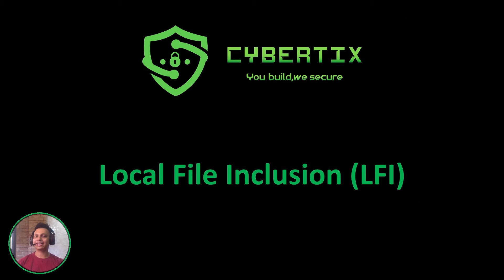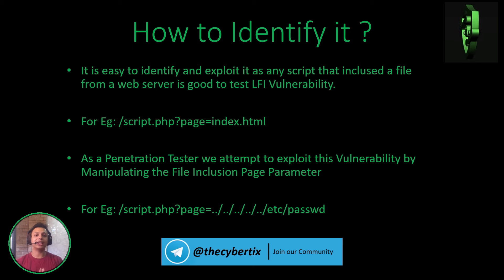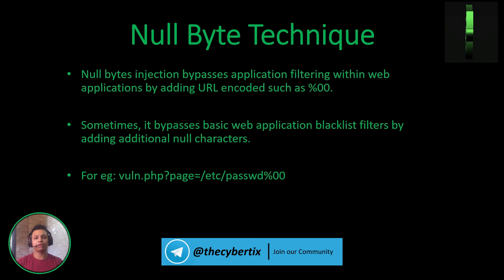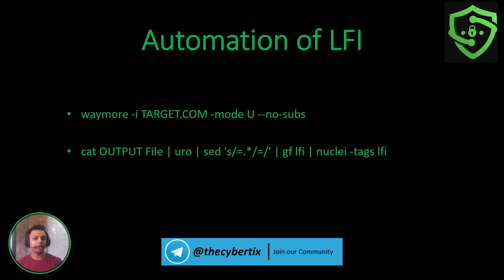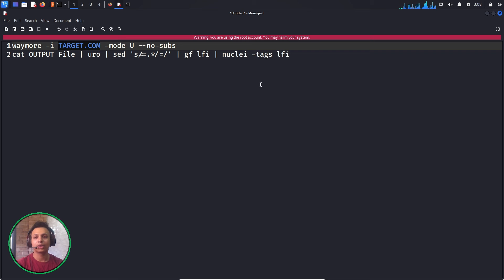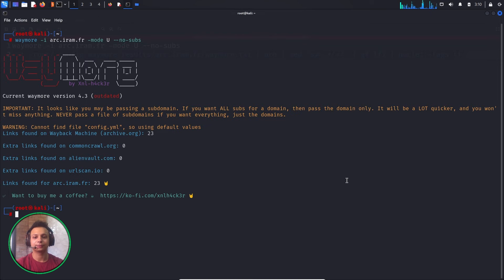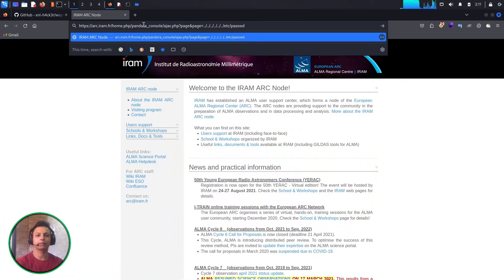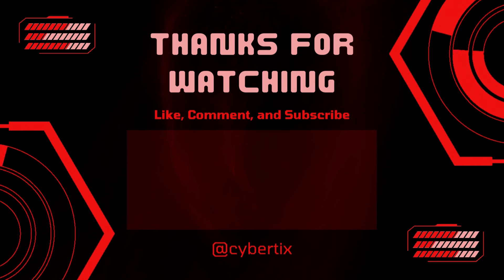Automating LFI 😎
Cybertix is TOP 10   Cyber Security Firm in India.

At Cybertix, We serve the best possible Cybersecurity and Penetration Testing content through our YouTube Channel, help students grasp all the concept that matter and are related to field.

🌟Penetration Testing Videos in Hindi
🌟Bug Bounty Hunting Videos in Hindi
🌟Tips and Tricks related to Cybersecurity in Hindi
🌟 Useful Cybersecurity News in Hindi